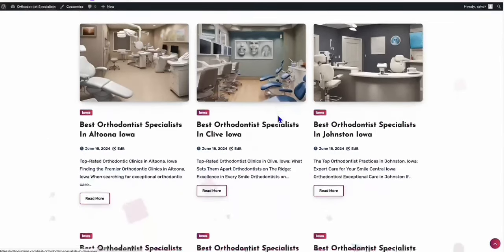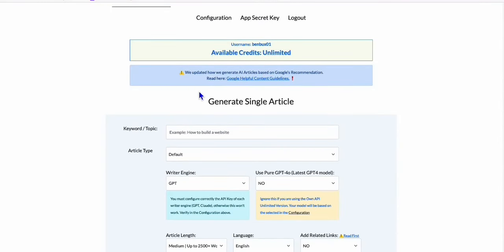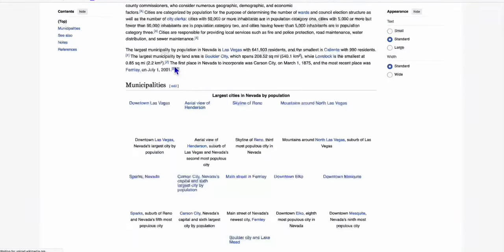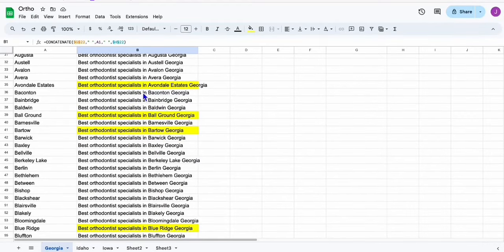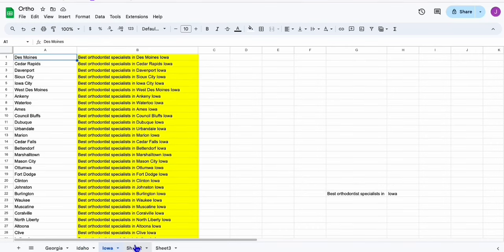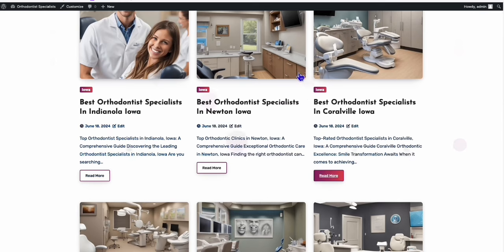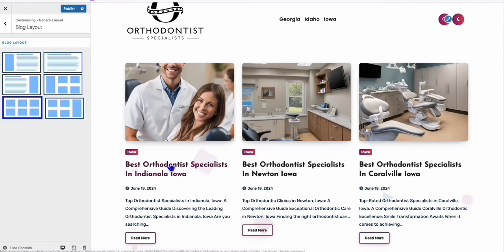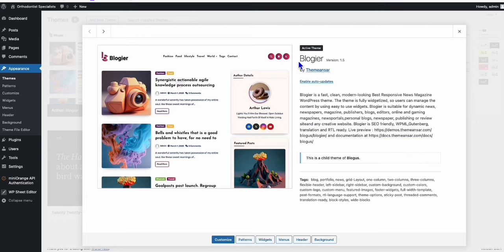Listing Local Services SEO Keywords in Different Cities